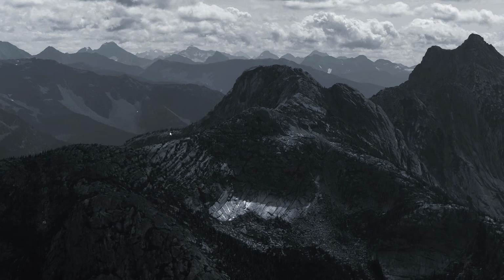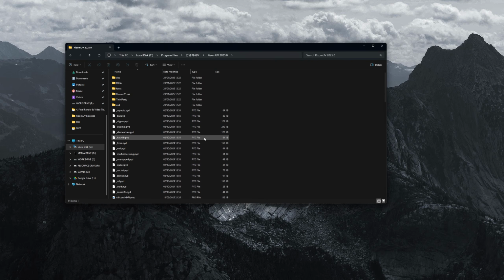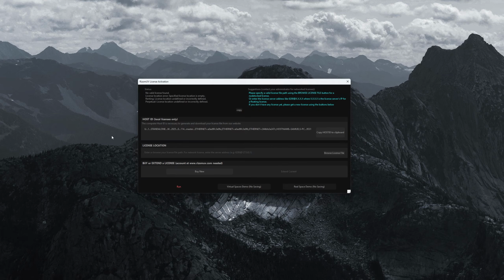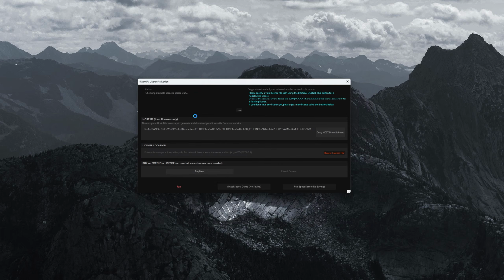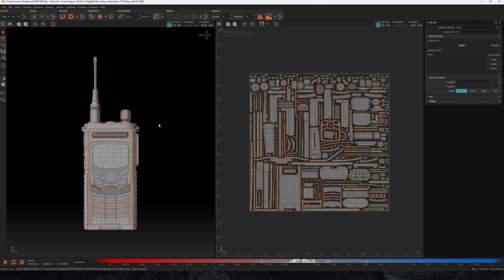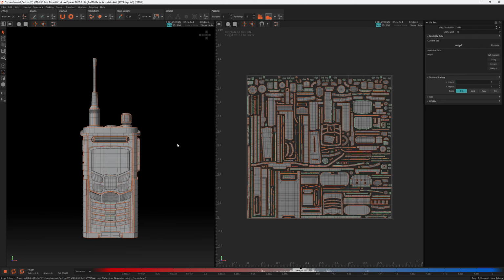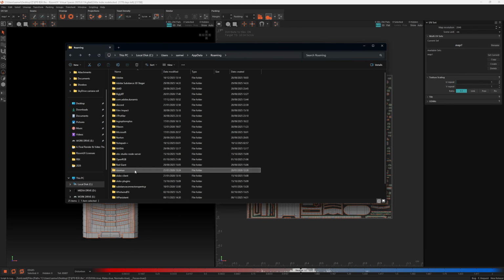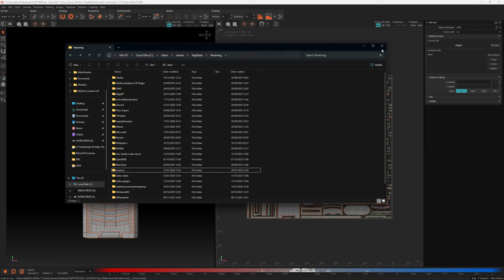RizomUV Quick Tip: Non-Latin Character Support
In this RizomUV Quick Tip, we go over the improvements we made to non-Latin character support, and how this effects different areas of the application. This change is in RizomUV 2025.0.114 and up.

0:00 Intro
0:23 Install Location
1:32 License path & File Name
2:15 Load & Save Files
3:12 Windows Username
4:15 Outro